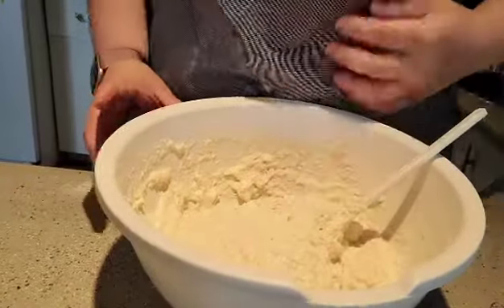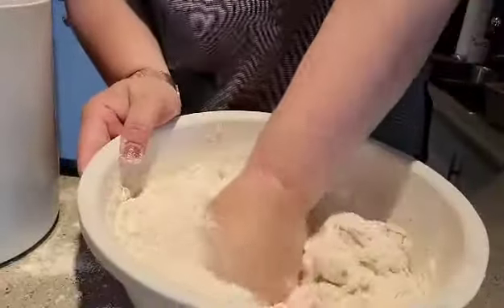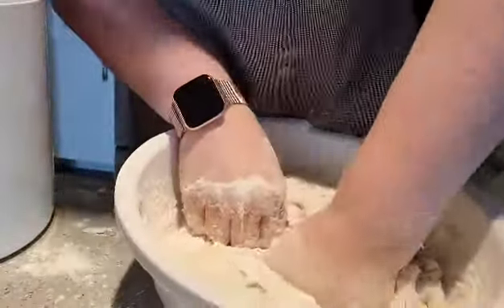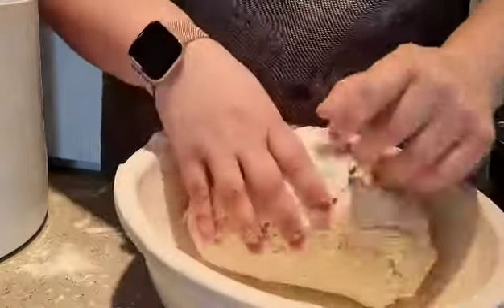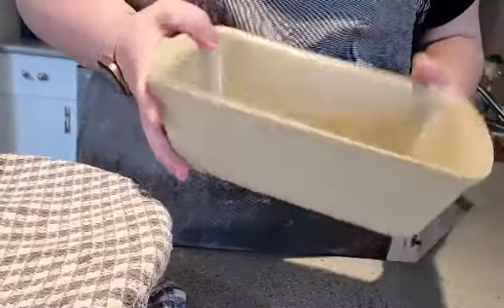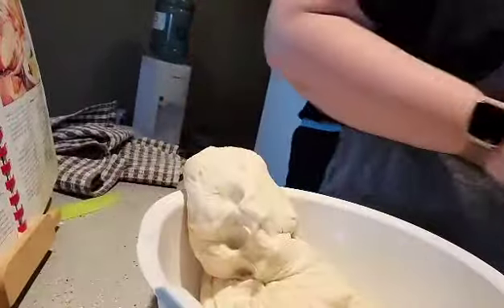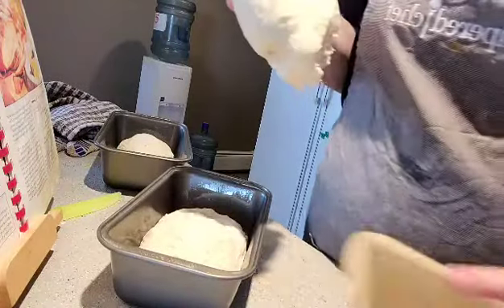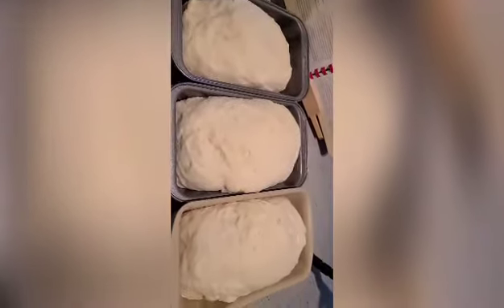Baking Bread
Baking Bread with my new stoneware bread pan and comparing to my regular bread pan